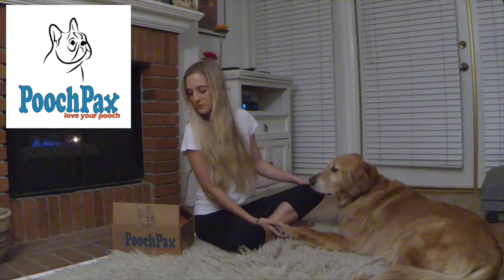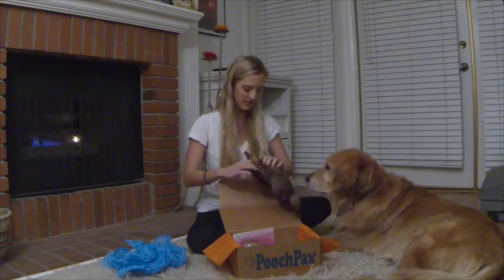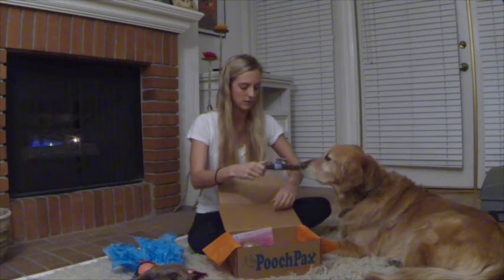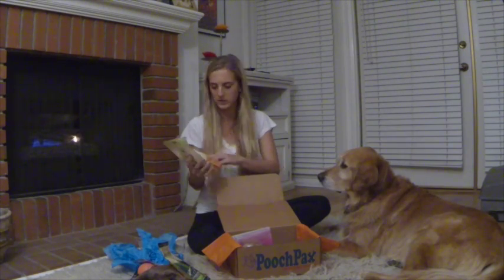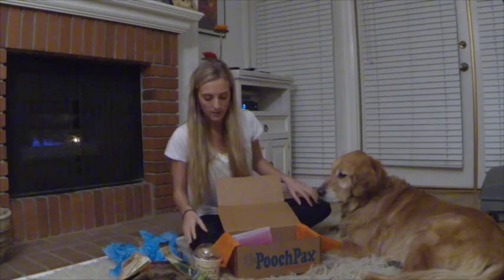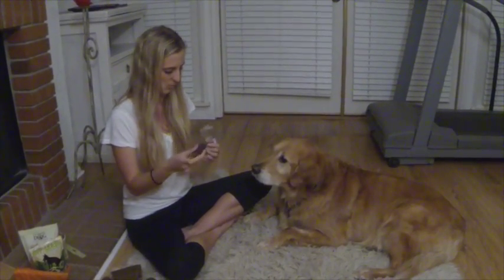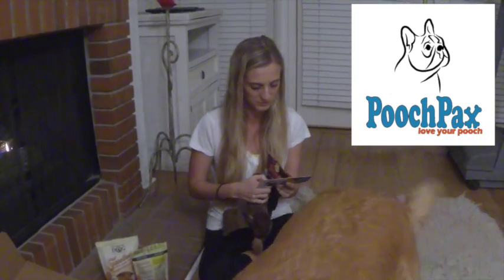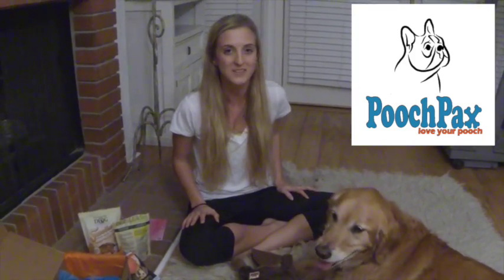PoochPax - The monthly Subscription Box of Yummy Treats and Fun Toys for your Pooch!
Hi all! Please check out this pawesome product we reviewed called PoochPax!

The monthly subscription box of yummy treats and fun toys for your pooch. Healthy + Happy.